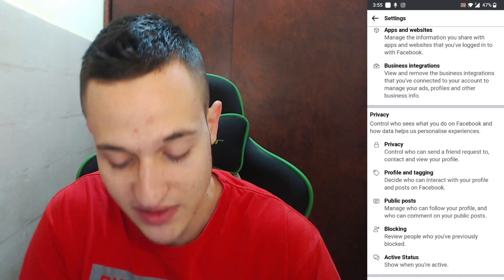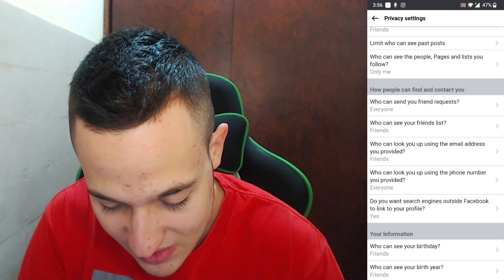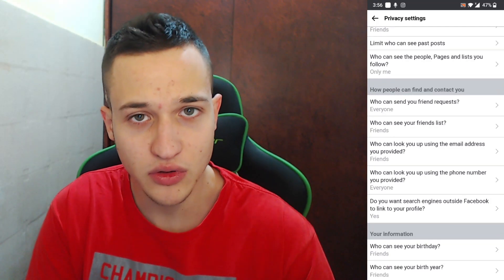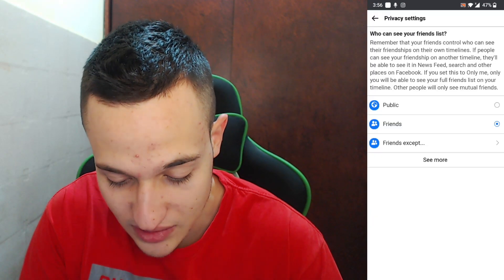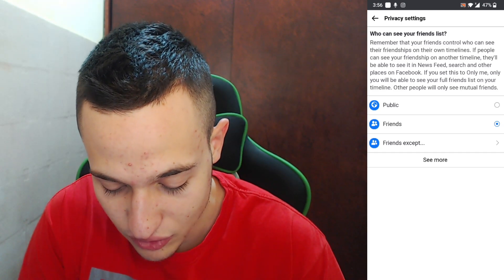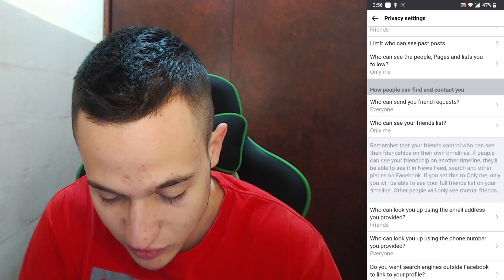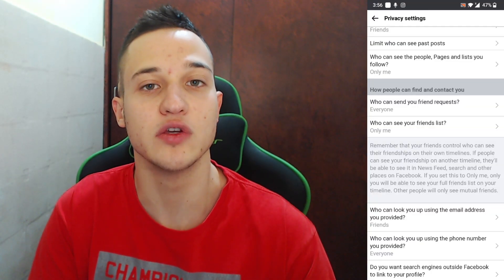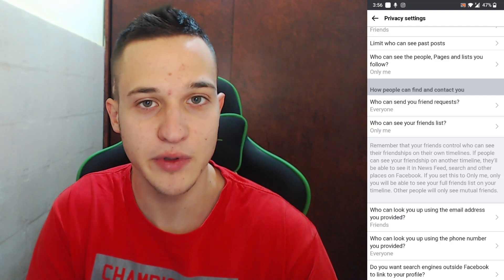HOW TO HIDE FRIENDS LIST ON FACEBOOK (EASIEST WAY)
Today we talk about how to hide Facebook friends list on Facebook 2023 easily, so stay until the end of the video to see the full explanation.